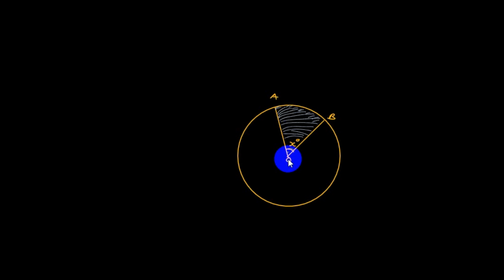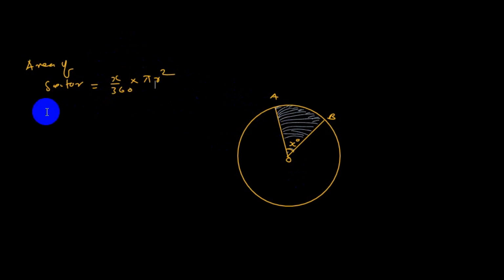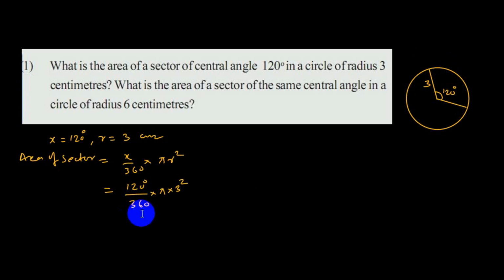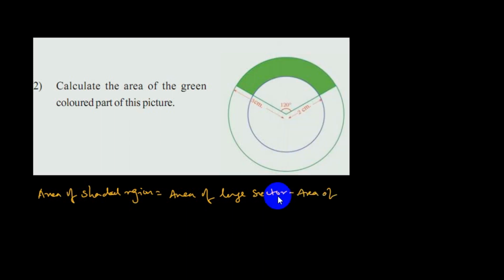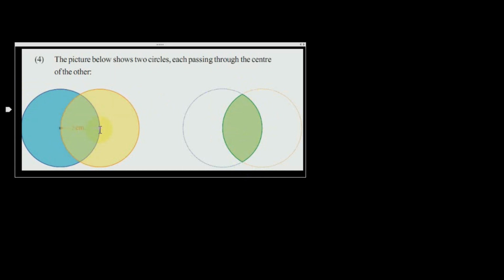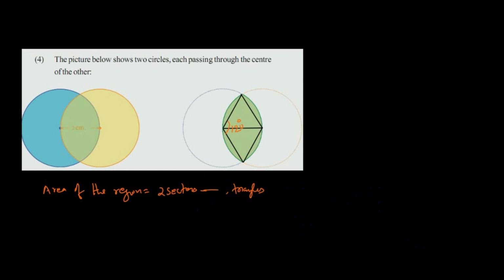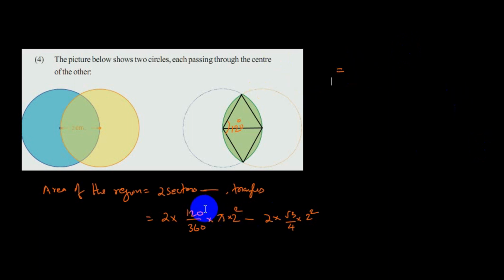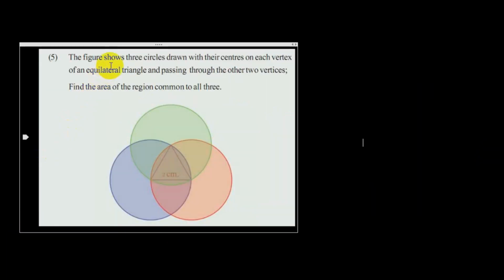MATHS , STD-9 , CIRCLE MEASURES , 6 th CLASS